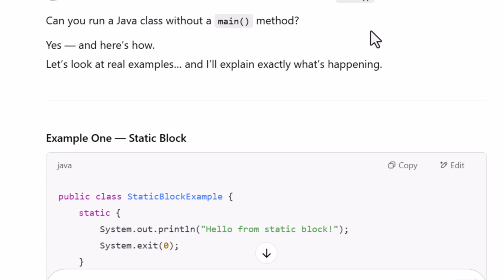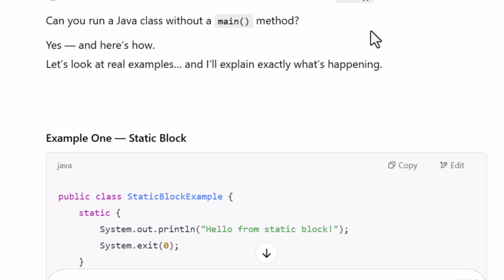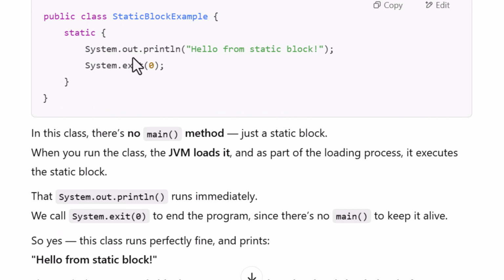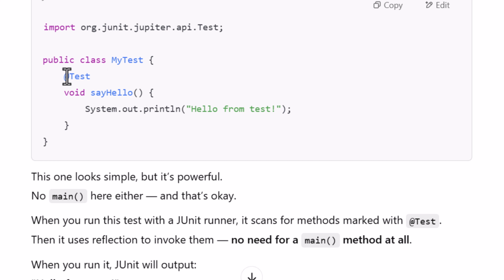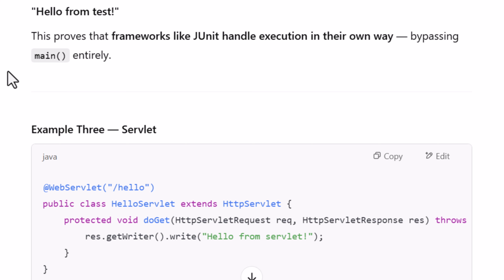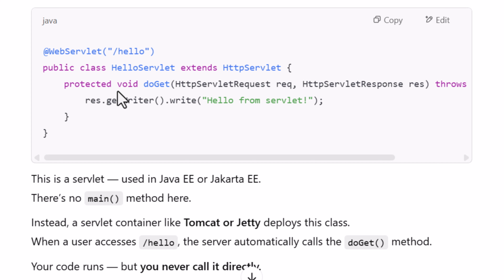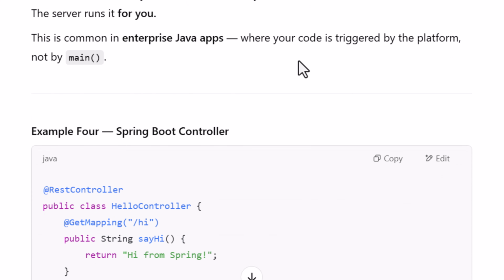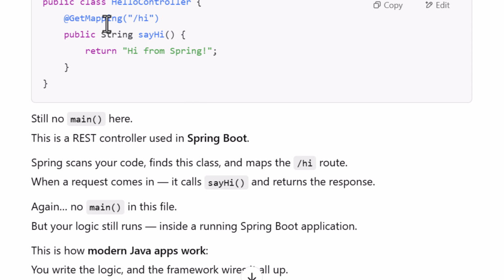🤔 Can You Run a Java Class Without a main() Method?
You need a main() method when running Java apps directly from the command line or IDE. But when you work in frameworks like Spring, JUnit, Servlets, or Android, other mechanisms handle the application lifecycle.

So yes — you can run Java without a main() method, as long as something else (like a container or framework) takes over execution.